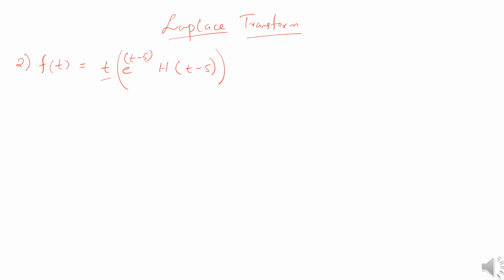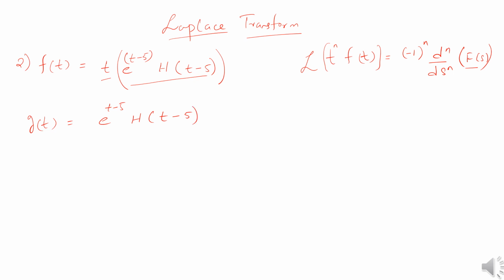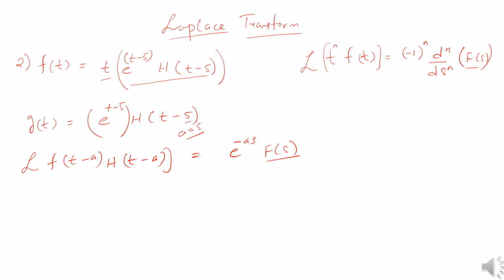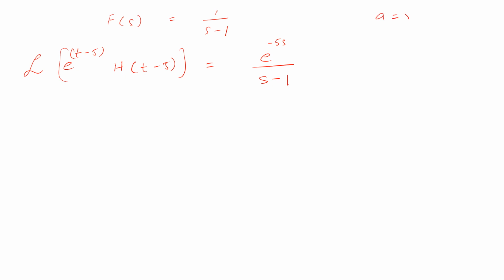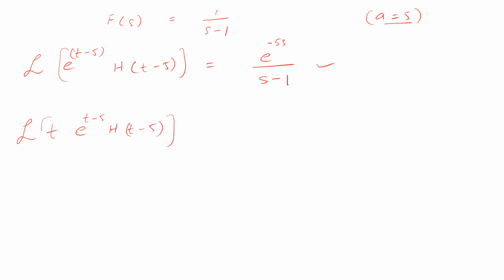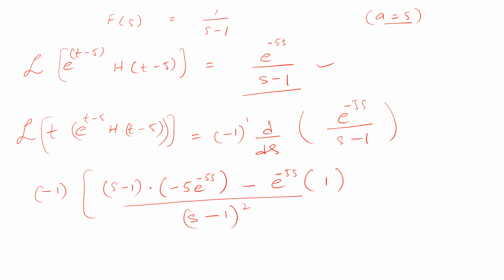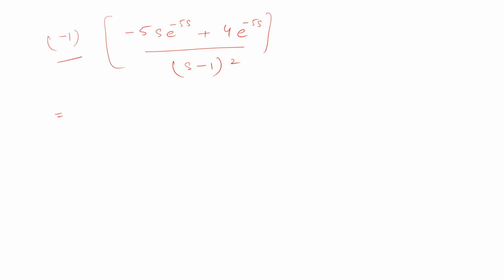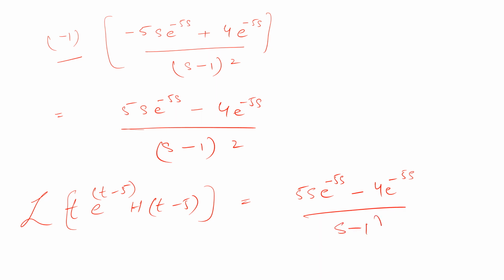Laplace Transform of Heaviside Unit Step Function Multiplied by t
Hi guys this is very important video in thi9s video you will learn how to take Laplace Transform of a Heaviside function multiplied by t.